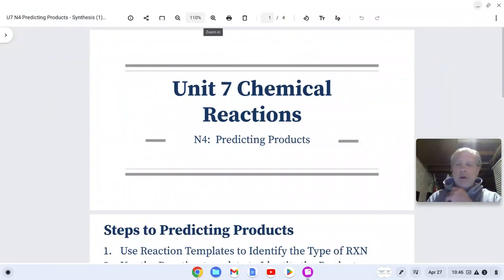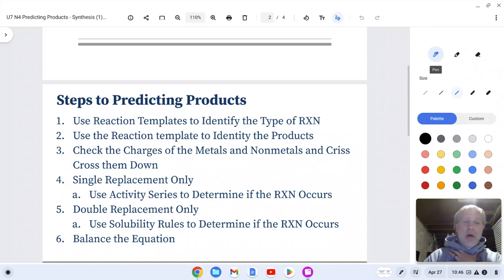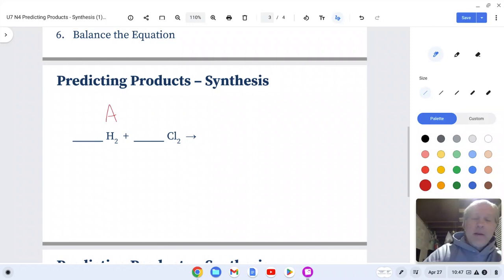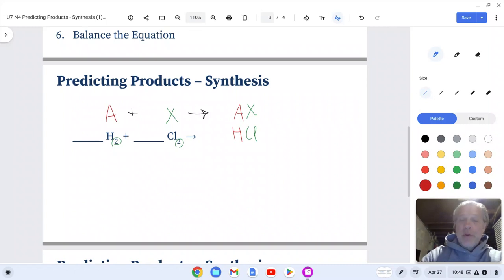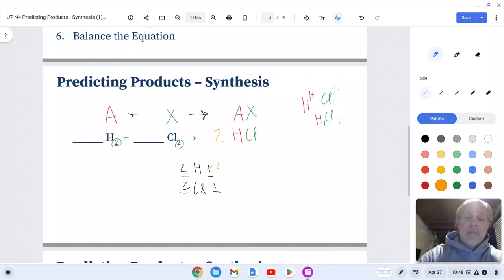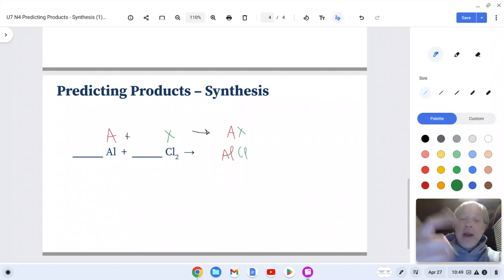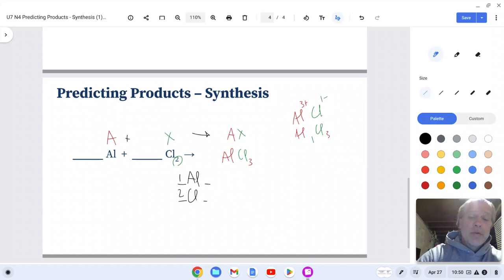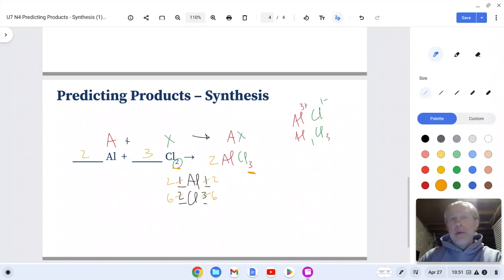U7 N4 Predicting Products - Synthesis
A brief video about predicting the products of synthesis reactions.